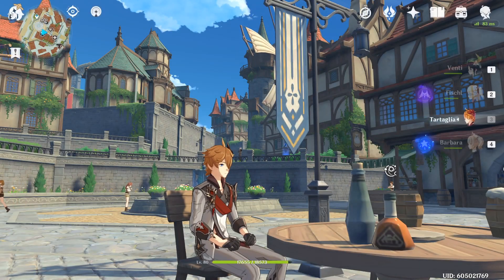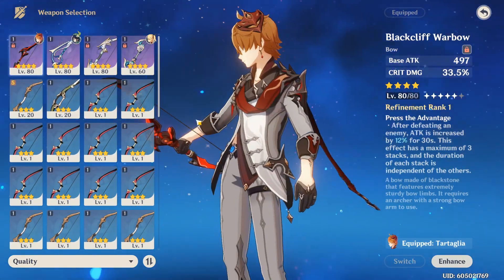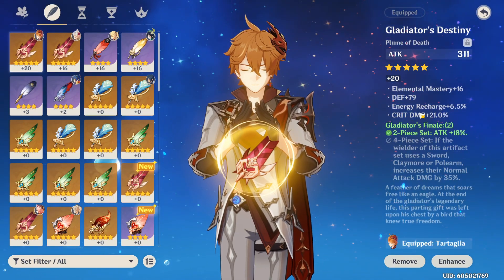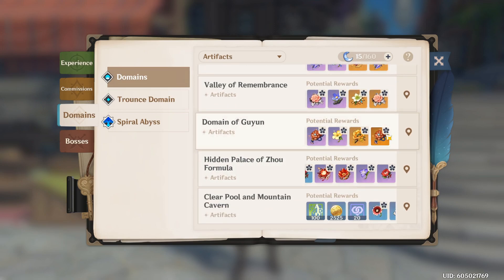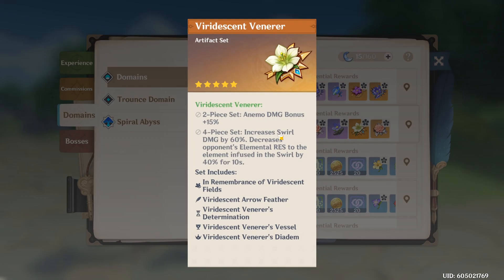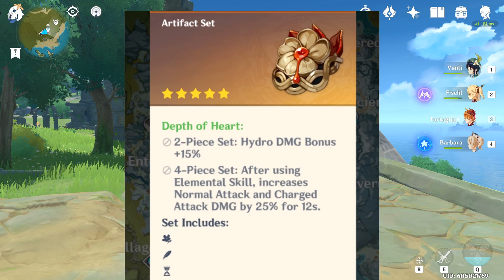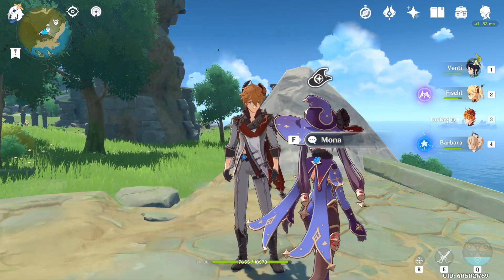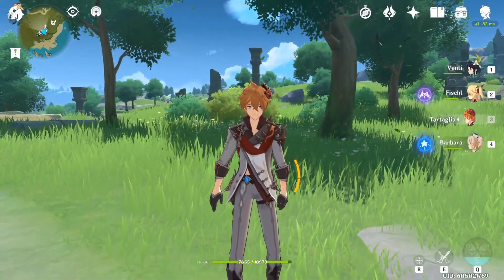DON'T WASTE RESIN ON CHILDE!! HYDRO ARTIFACTS & MORE!! l GENSHIN IMPACT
REMEMBER, EVERYTHING IN THIS VIDEO IS AN OPINION, IF YOU WANT TO BUILD HIM ARTIFACTS THEN DO IT! I do believe thought that resin should be used on other things until hydro units get artifacts in 1.2.

00:00 - Intro
00:25 - My Build
02:59 - Why you should save Resin!